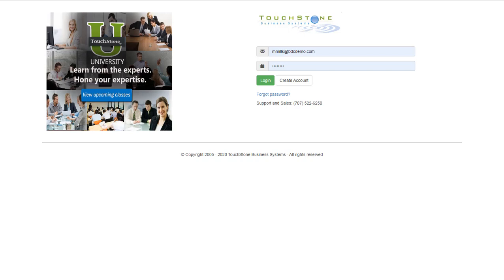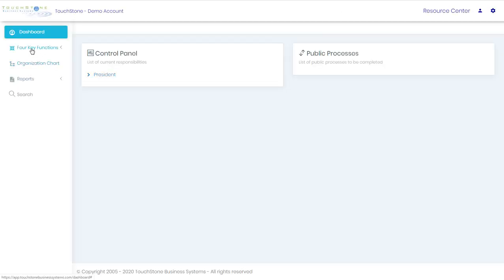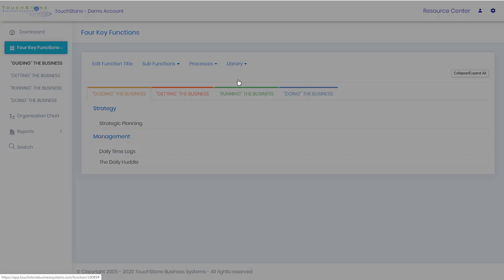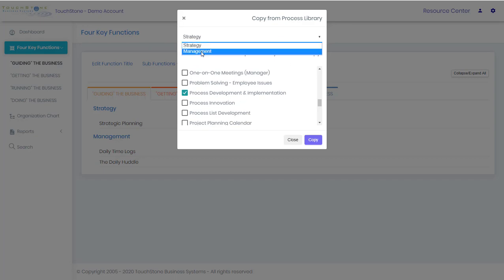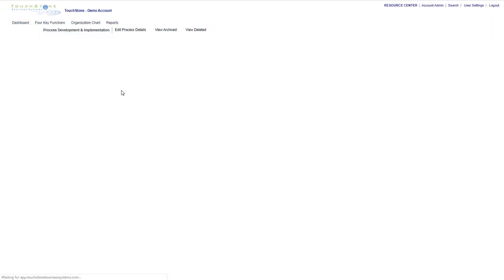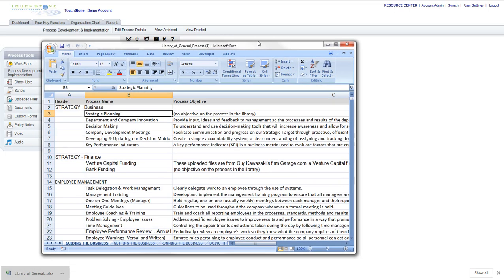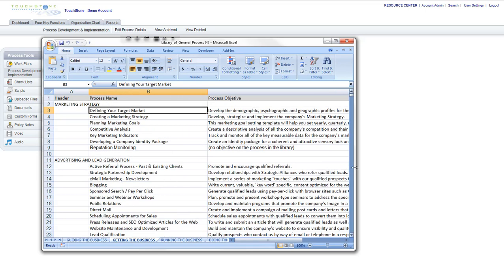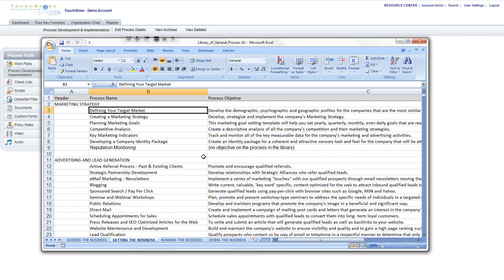SystemsScaping Course Material Week 3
The goal of the SystemsScaping Course is to create the systemic foundation of your Process Dependent Business. This video explains what you need to do prior to the third session. We are going to start naming all of the processes you need for your Sales and Marketing Department.